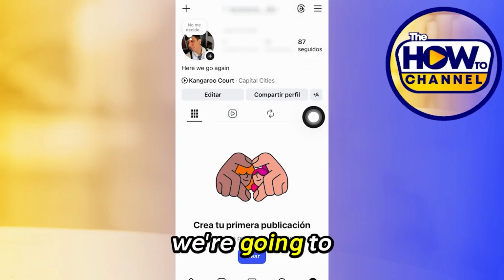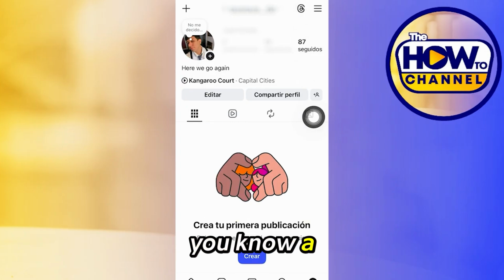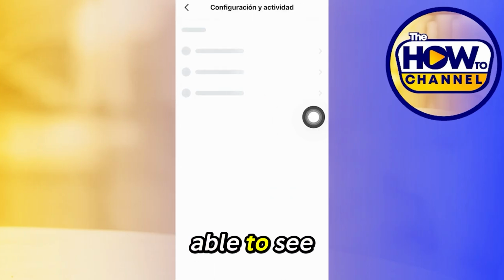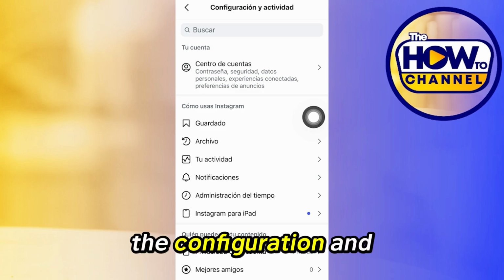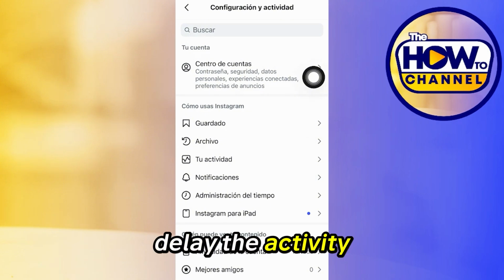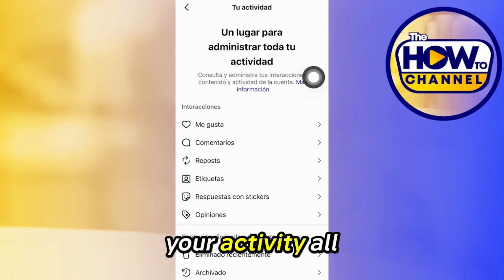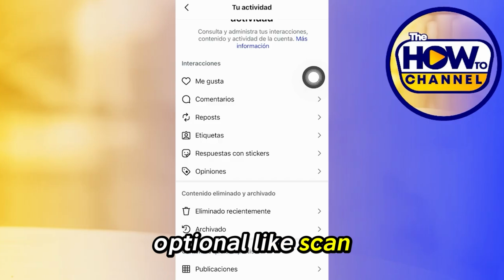How To Delete And Remove All Likes On Instagram? (2026)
In this video, I will show you how to delete and remove all your Likes on Instagram easily in 2026. The method is very simple and explained step by step. Follow all the instructions to remove your old likes, manage your activity, and keep your profile cleaner and more organized without complications.